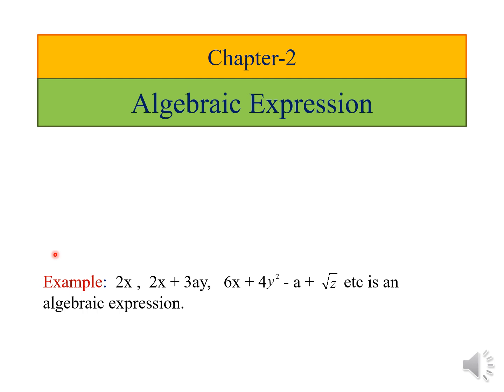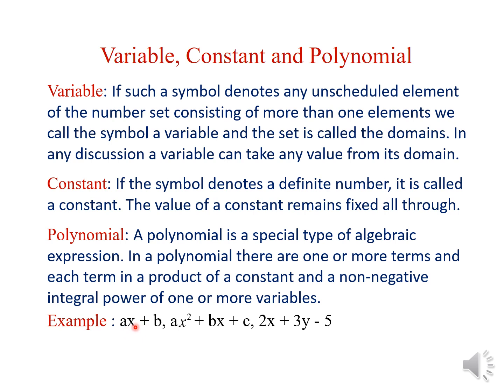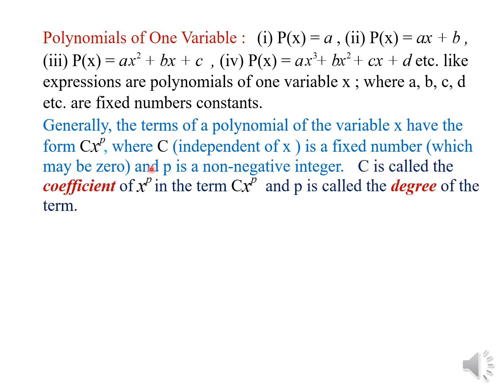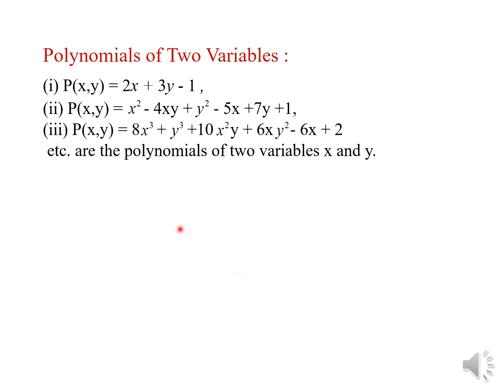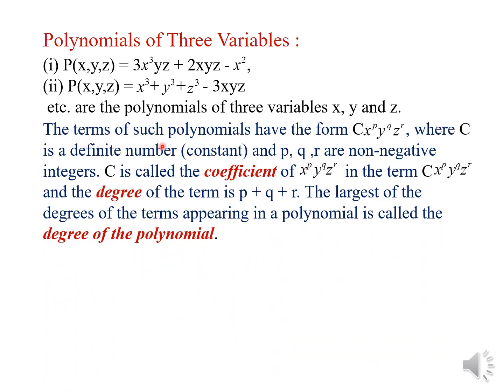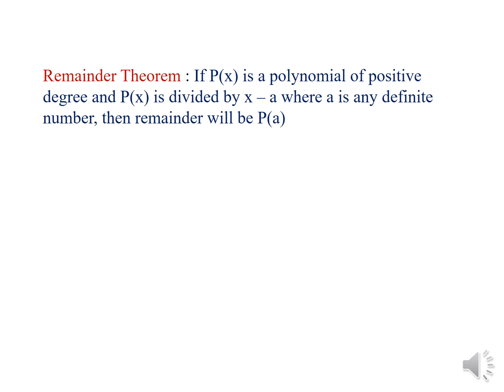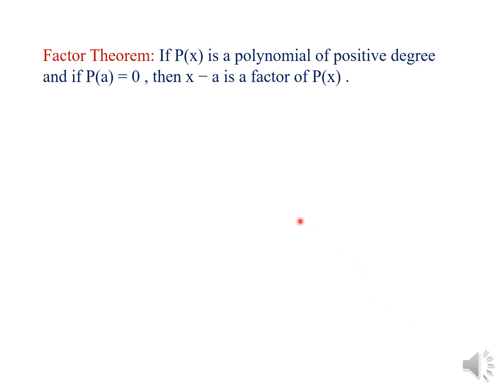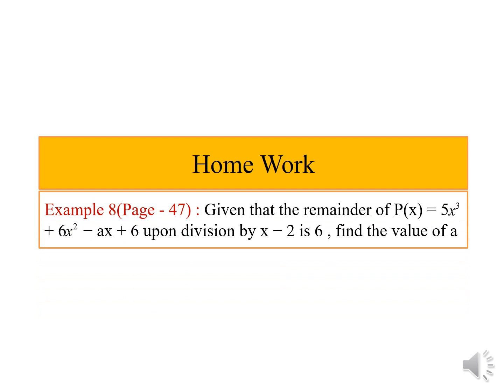HM Chapter-2(Lec-1) By MNI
Class-IX and X Eng. Med. Science